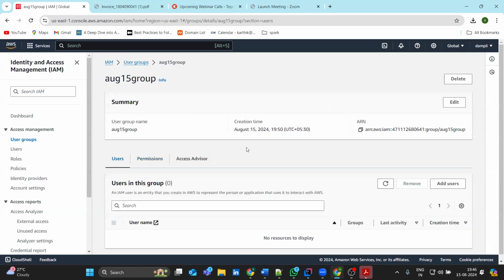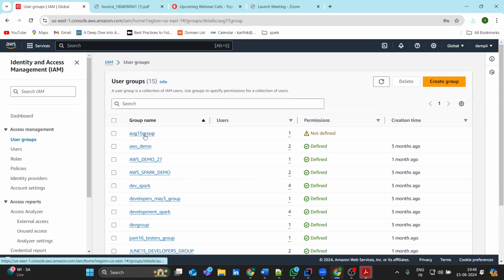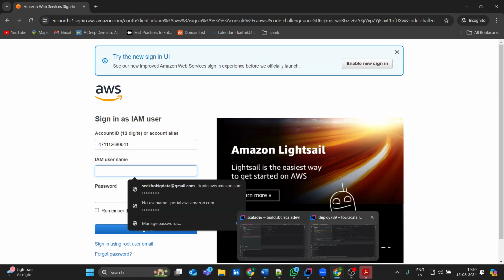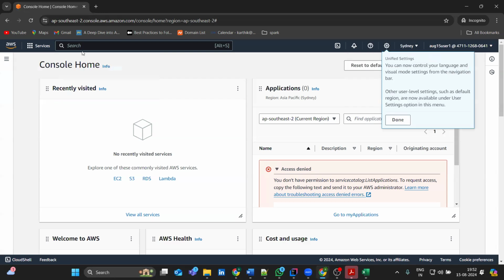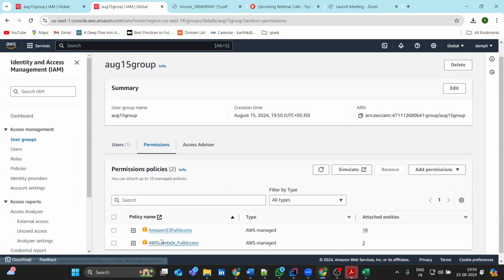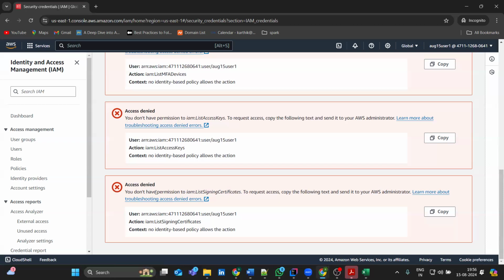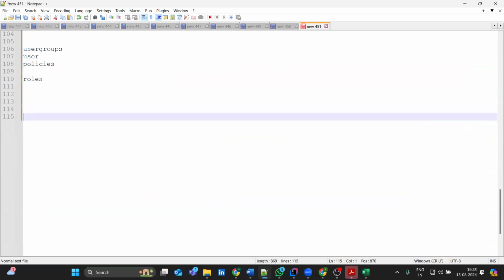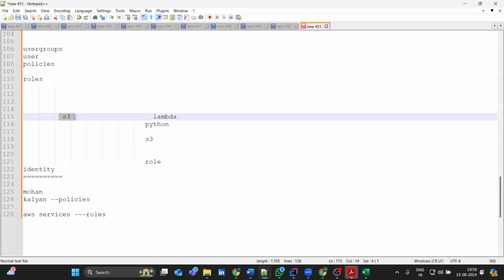AWS PRACTICAL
Karthik's Seekho Bigdata Institute Private Limited

About Us:  From a Spark 🔥🔥 to a Flame

👉We started with a simple belief: every student deserves immediate support when doubt strikes.

👉Fueled by this passion, our institute began with a teaching single Student, dedicated to empowering students on their data engineering journey.

👉We follow the simple mantra, "Everyone who joins with us should be placed at any cost ,and we strive hard along with them until they get placed".

👉Our Placement Ratio is very high Comparatively from all others, Every student who placed will help you to understand about placements and support at Seekho Bigdata Institute

👉From those humble beginnings, we've grown into a thriving private limited institute. But our core mission remains unchanged: to provide exceptional, interactive live classes that foster deep understanding and equip you with the skills to succeed.

🎓🎓Here's what sets us apart:

1)Interactive Live Classes: We go beyond lectures. Our classes are designed for engagement, allowing you to ask questions, get clarifications, and actively participate in the learning process.

2)Learn. Practice. Place. We don't just teach; we guide you every step of the way, from foundational concepts to landing your dream data engineering role.

3)End-to-End Support: We're with you on your entire journey, providing comprehensive support until you achieve your placement goals.

4)Focus on What Matters: Our curriculum is meticulously crafted to equip you with the most crucial data engineering skills demanded by the industry.

5)Placement-Centric Approach: Our track record speaks for itself. Our exceptional placement record is a testament to the effectiveness of our methods.

We are the fastest-growing EdTech institute for a reason. Let us ignite your data engineering career today!